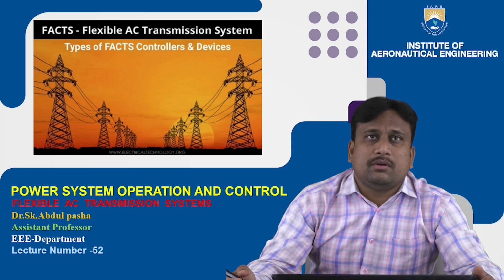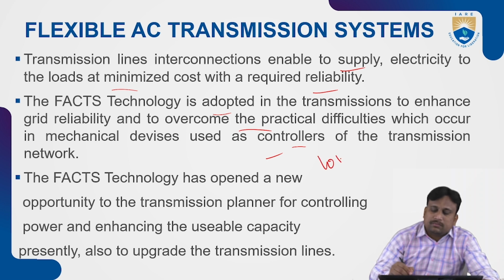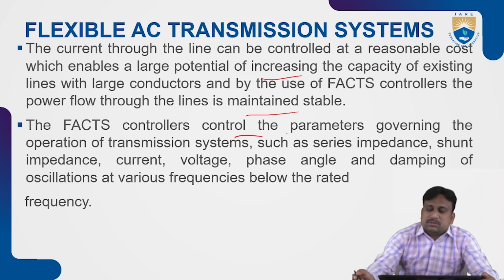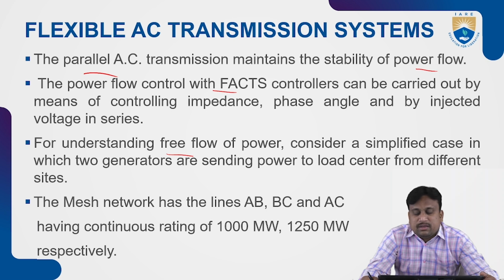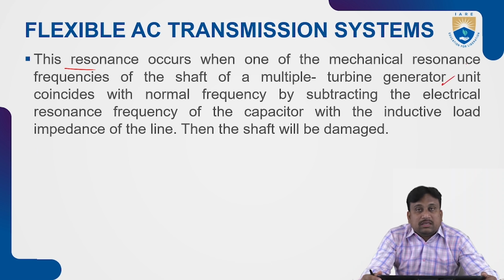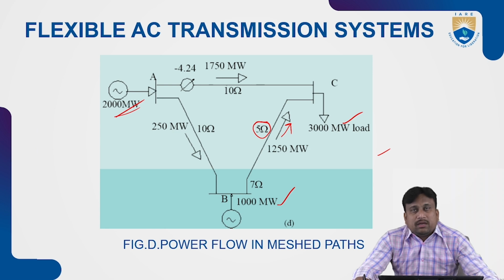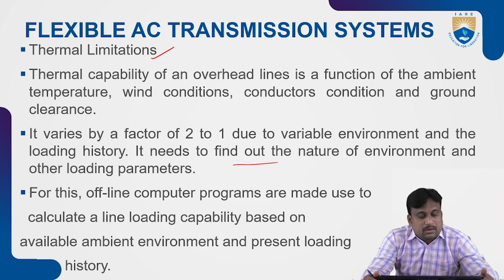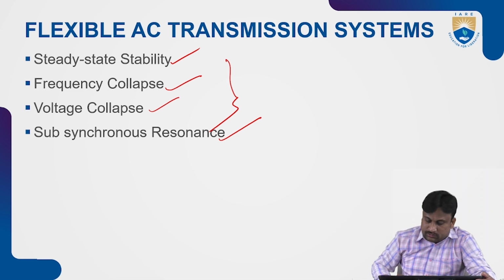Flexible AC Transmission Systems by Dr. Sk Abdul pasha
Flexible AC Transmission Systems by Dr. Sk Abdul pasha | IARE

Telangana, India.